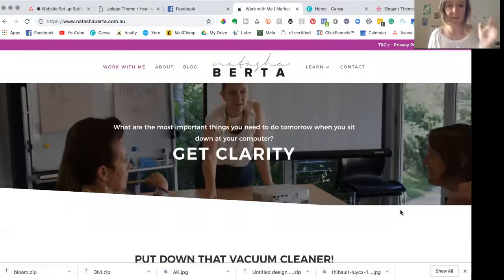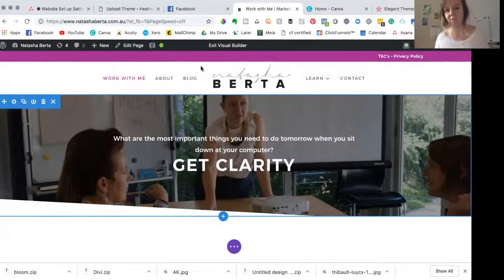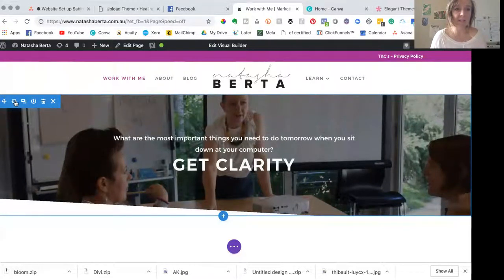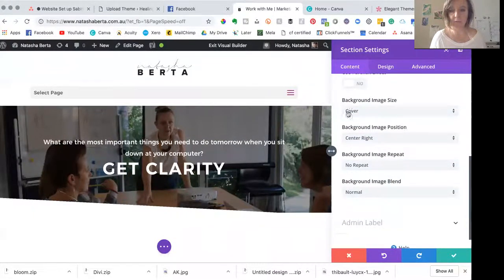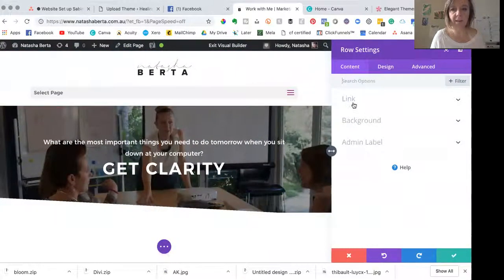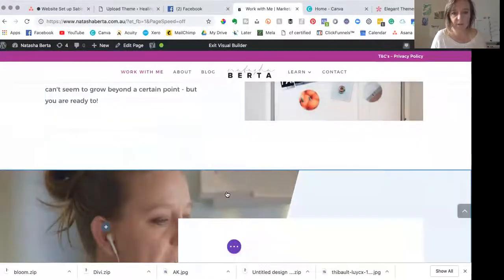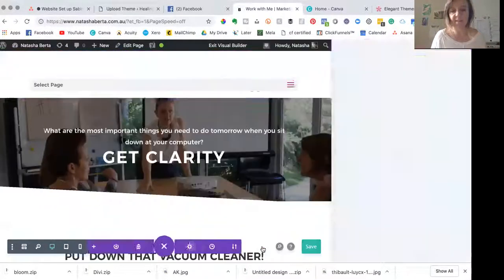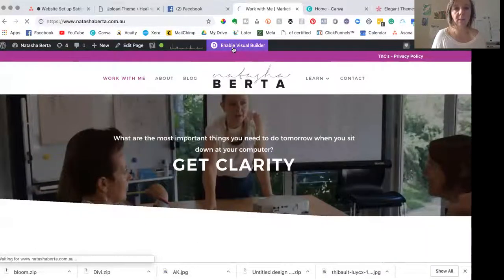Getting started with Divi #1- Sections, Rows and Modules bertaTips #70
Today I'm teaching you how to log in, how to use access the Visual Builder, the difference between Sections, Rows and Modules, how to edit all of these (a little start), how to save your work and how to exit the visual builder. I also show you a little bit what all the buttons mean.

You are best off to watch this and pause me - to work along with me.